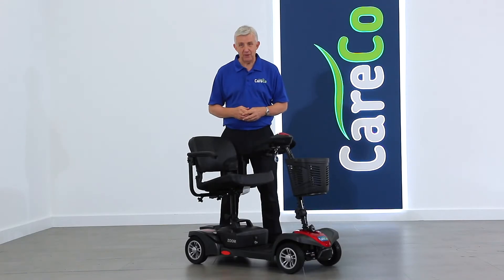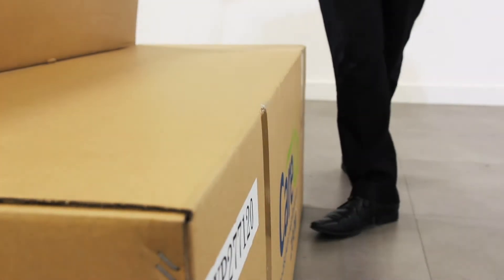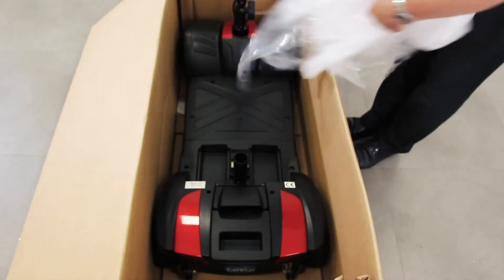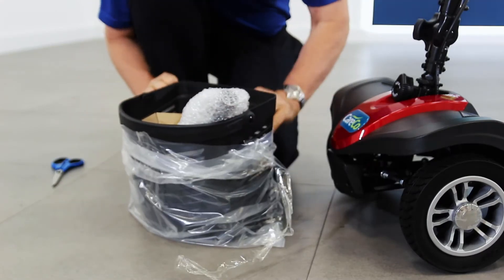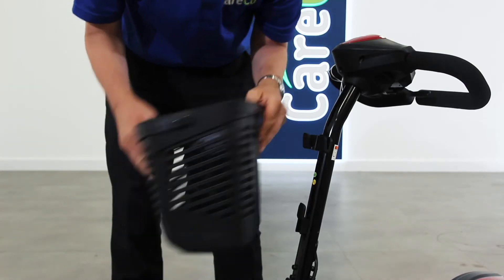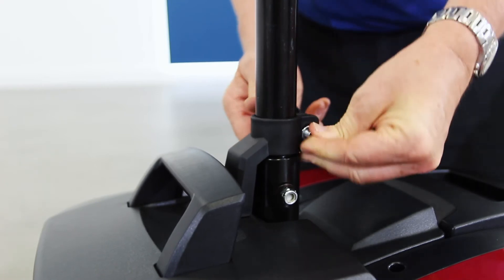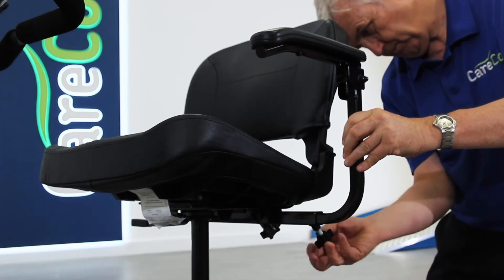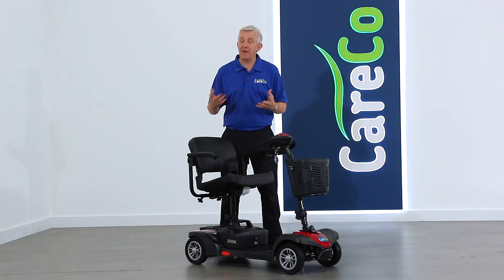Zoom Travel Mobility Scooter - CareCo Assembly Guides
How to assemble your Zoom Travel Mobility Scooter.